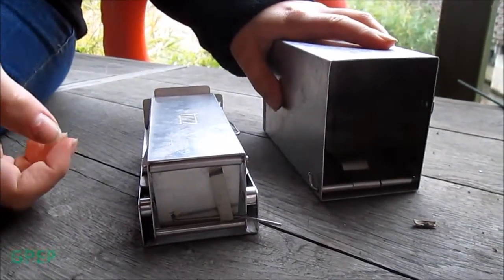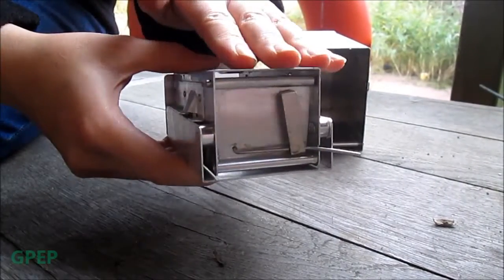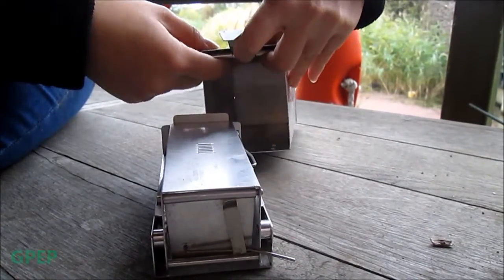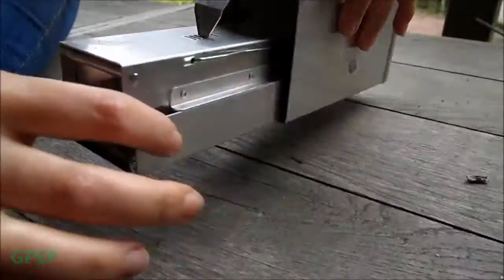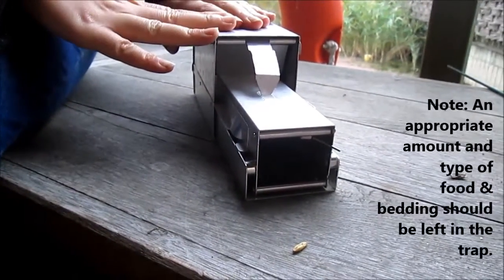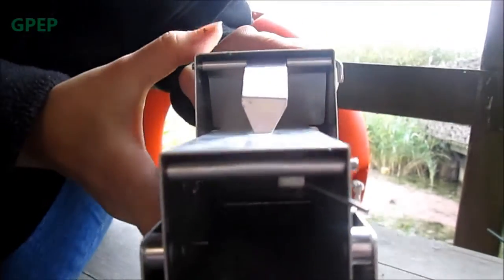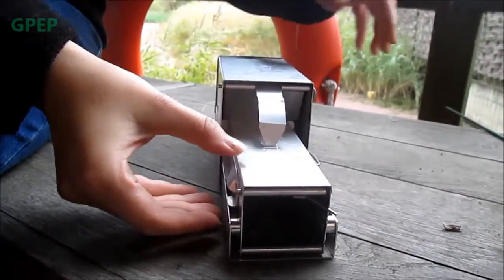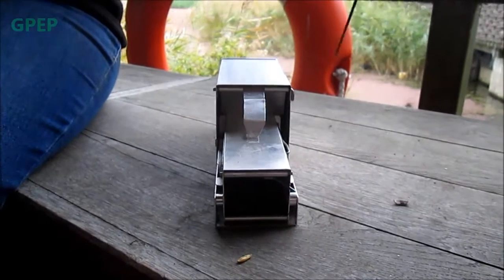How to set a Longworth Mammal Trap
This is a short video showing you how to set a Longworth trap. This is a humane mammal surveying technique.

This was filmed at Greenwich Peninsula Ecology Park.